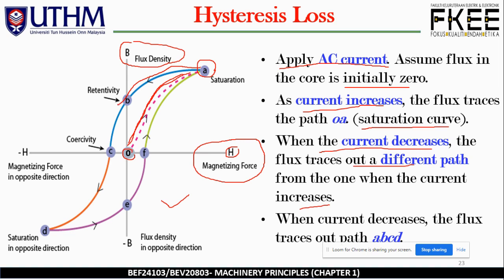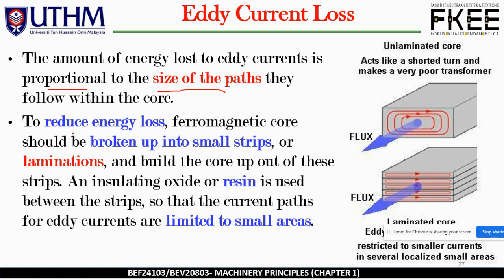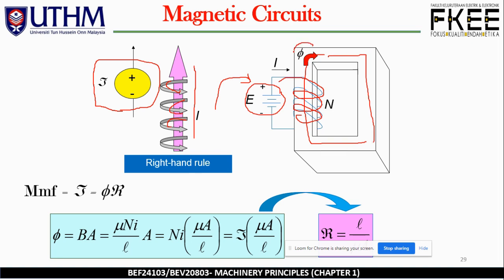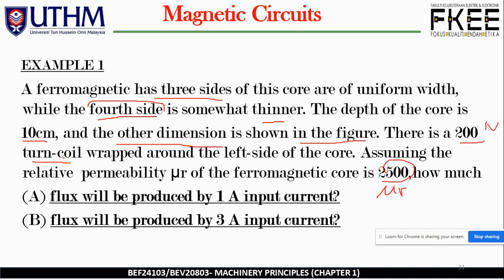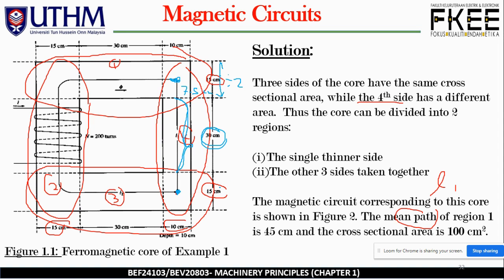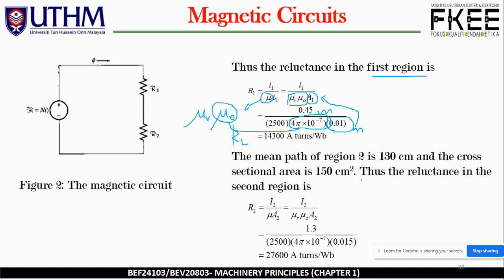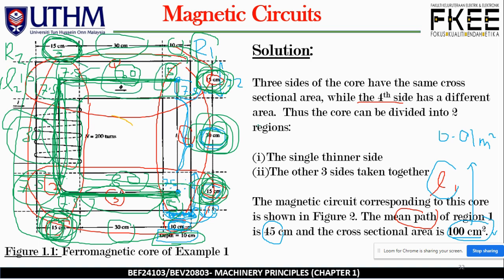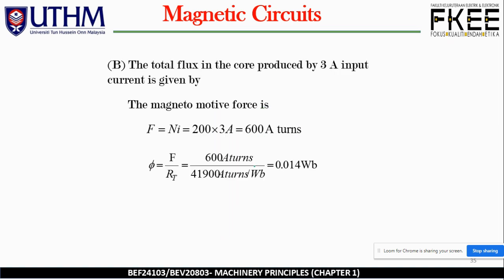Electrical Machines : Chapter 1 - Machinery Principles Part 3/5